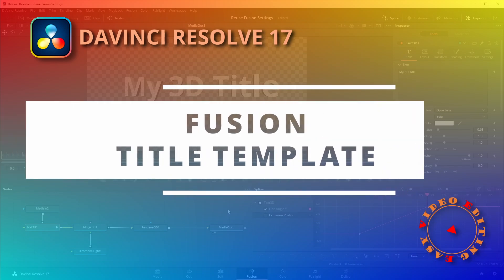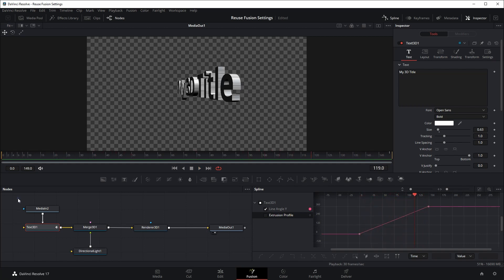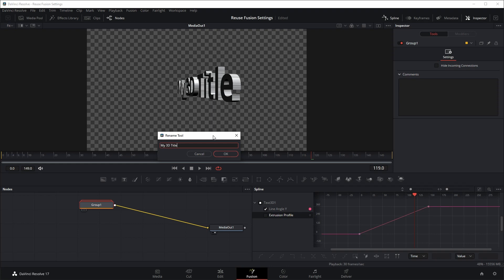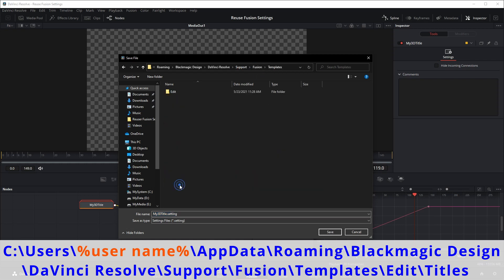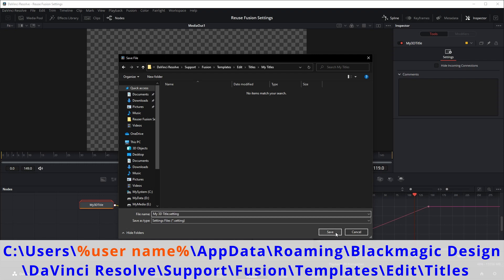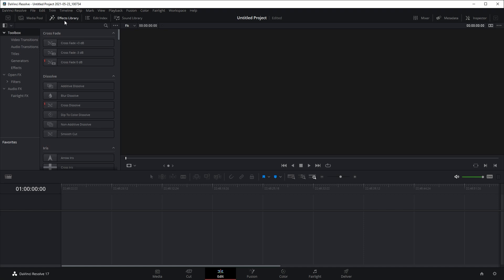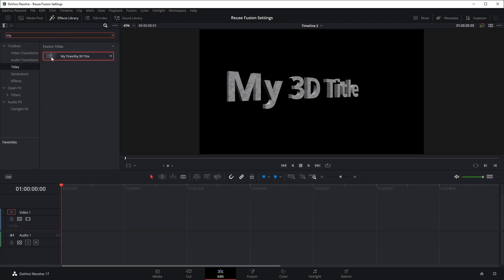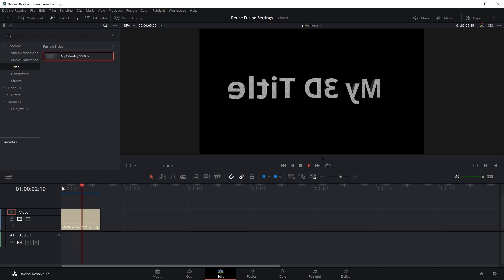How to Create Fusion Macro Template in DaVinci Resolve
In DaVinci Resolve we can save a Fusion Compositions as settings and reuse it in other projects as template.